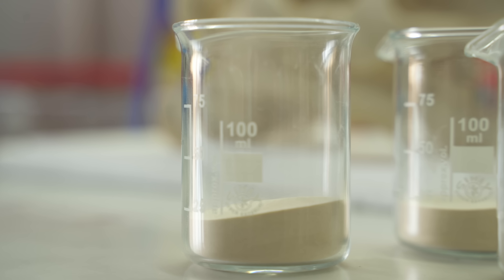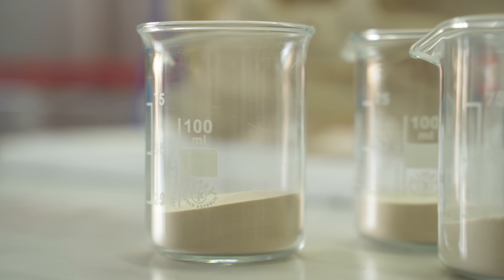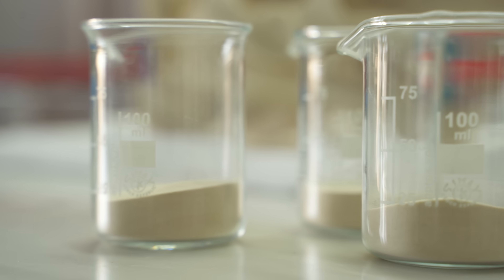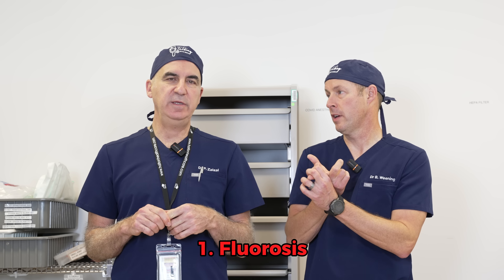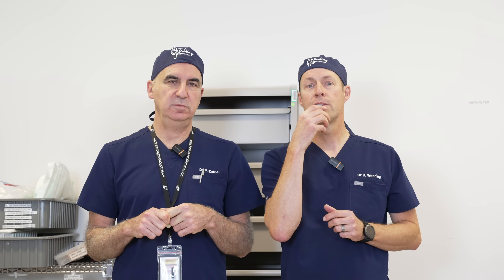Fluoride in Your Water: Is It Really Safe?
Fluoride has been added to drinking water in many communities for decades, but there’s a lot of debate around it. In this video, we break down everything you need to know about fluoride in your drinking water—from its benefits to the potential risks. Whether you're concerned about your health, curious about the science behind it, or just want to understand the pros and cons, this video covers all the essential facts.
Stay informed about your water and your health! Watch now to get the full picture on fluoride and its role in your drinking water.

Please see the complete user agreement at talkingwithdocs.com Medical emergency Do NOT use the Video for medical emergencies. If you have a medical emergency, call a physician or qualified healthcare provider, or CALL 911 immediately. Under no circumstances should you attempt self-treatment based on anything you have seen or read on the Video.